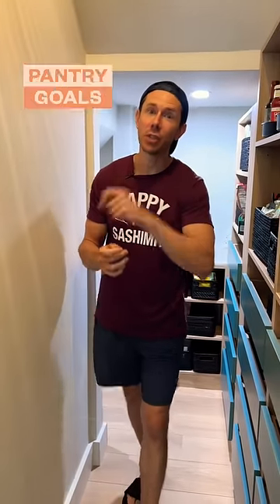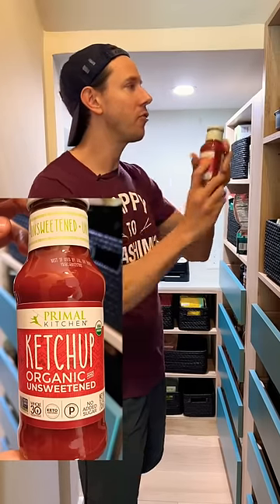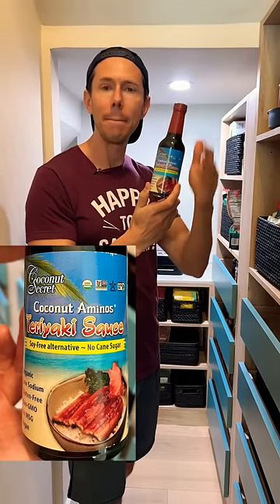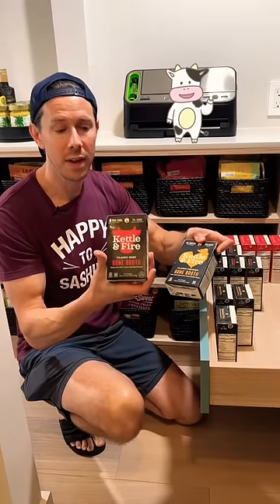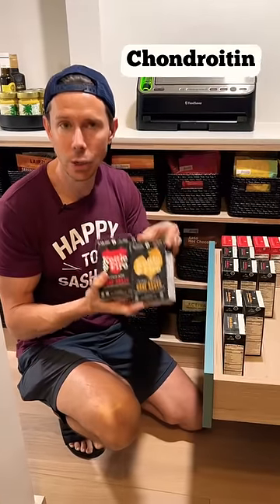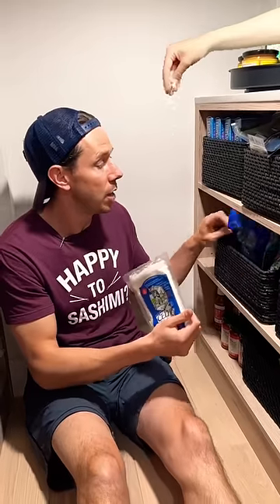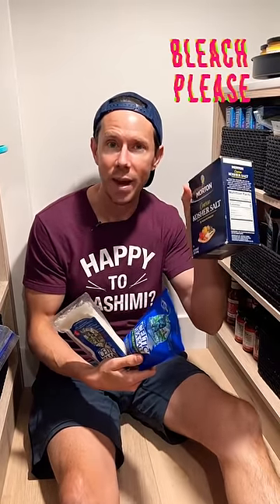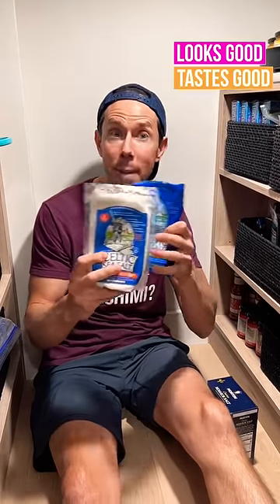Pantry Essentials Part 2